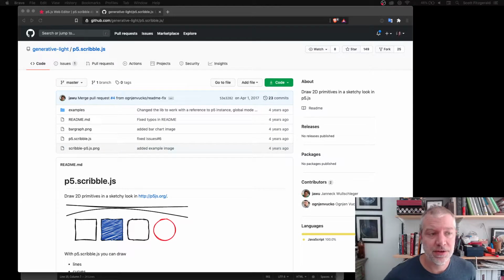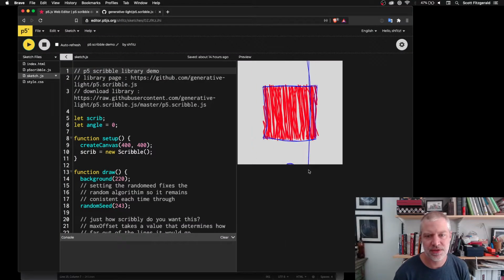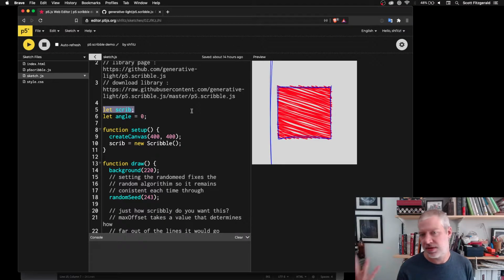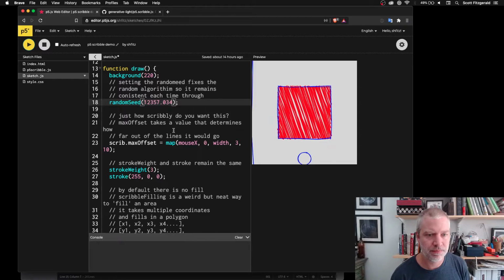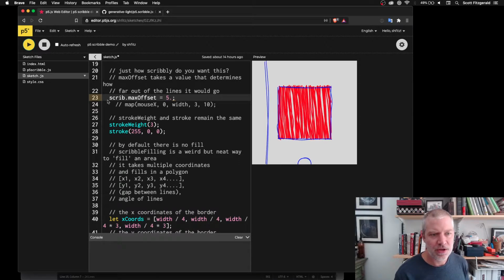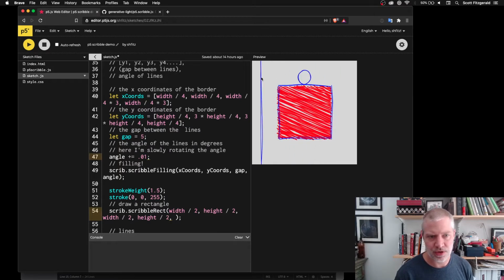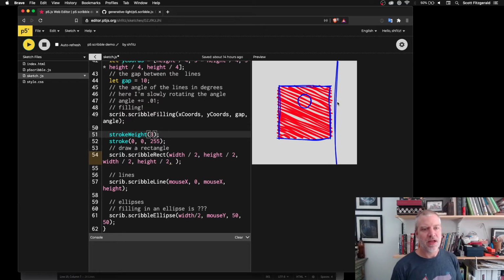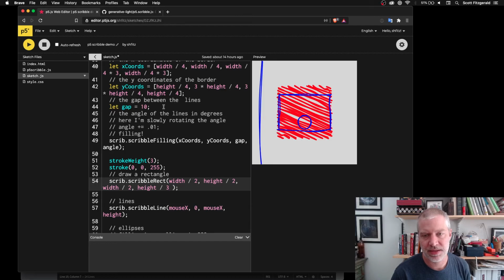Scribble library demo